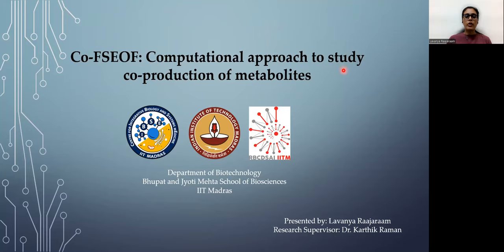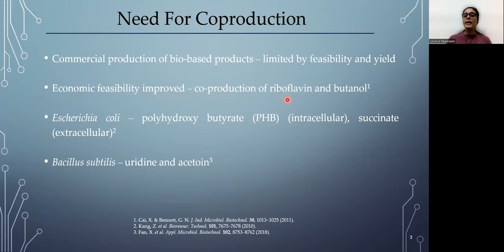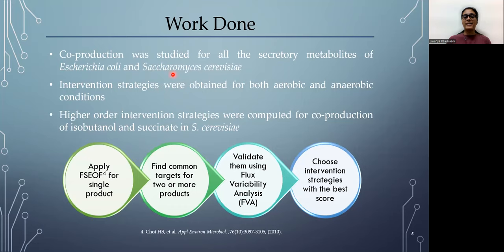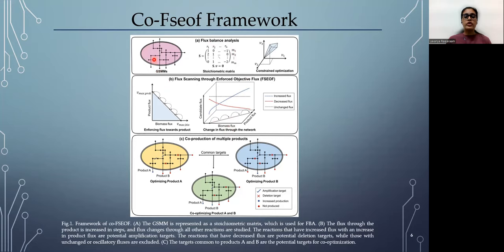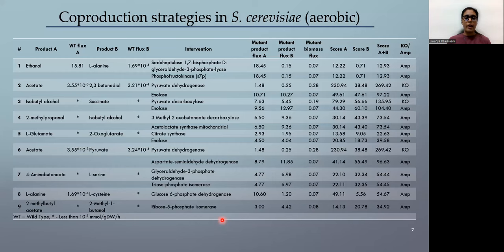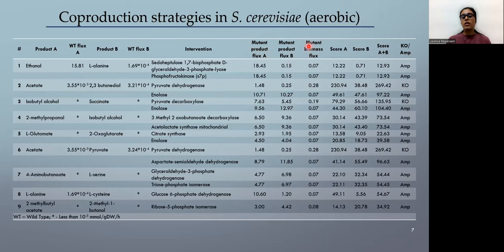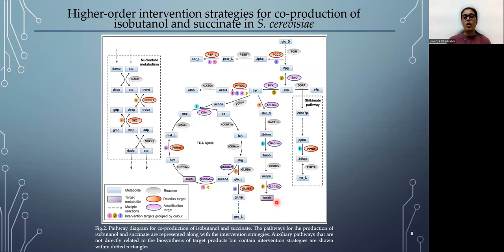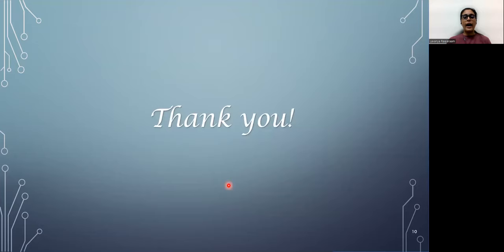Co-FSEOF: a computational framework to study... - Lavanya Raajaraam - SysMod - Poster - ISMB 2022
Co-FSEOF: a computational framework to study the co-production of metabolites - Lavanya Raajaraam - SysMod - Poster - ISMB 2022